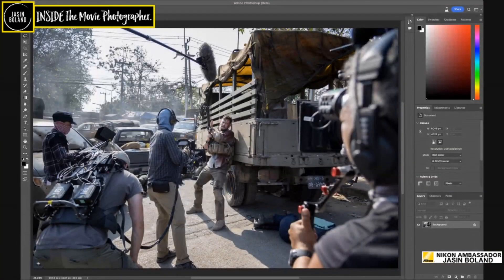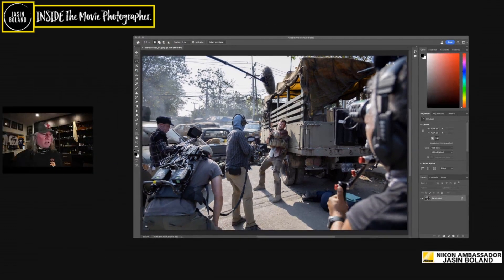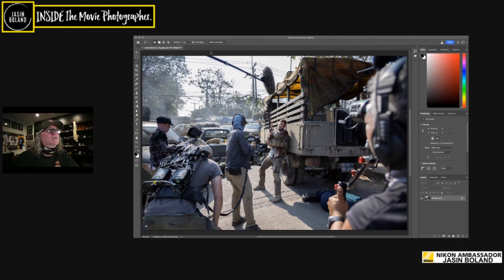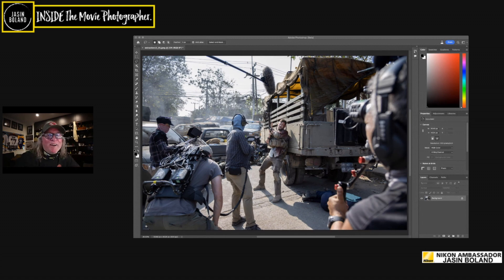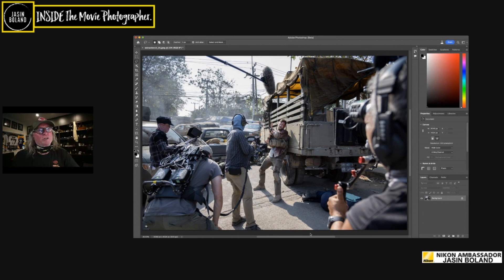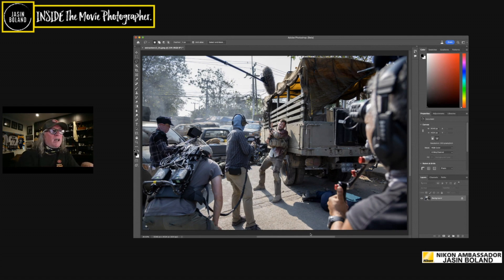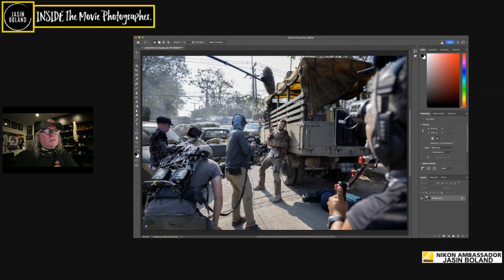Photoshop Generative Fill WOW!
I wanted to test out Photoshops new Beta version Generative fill with what I thought was a massively complicated task.
Turns out it wasn't complicated at all.
I am literally blown away!